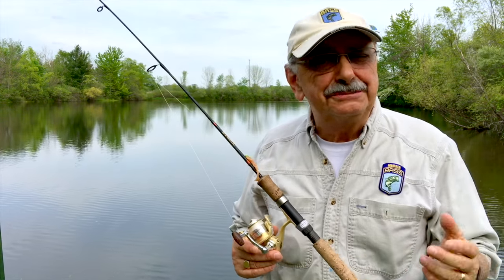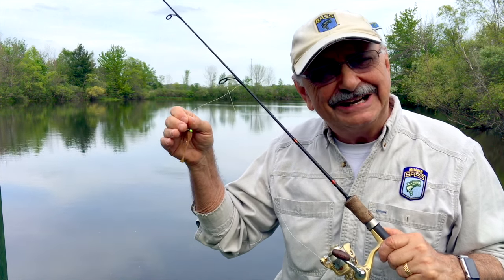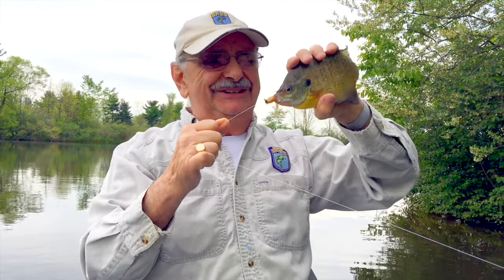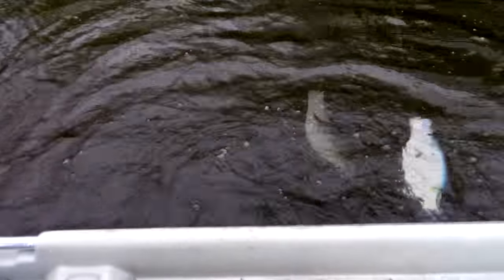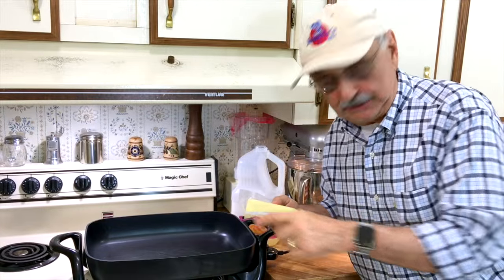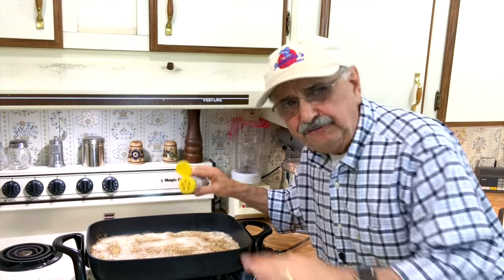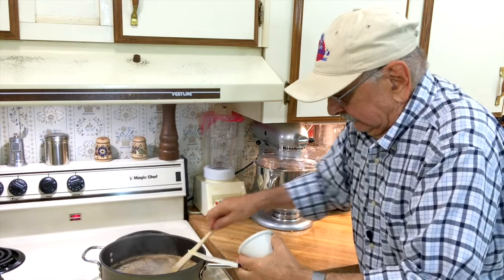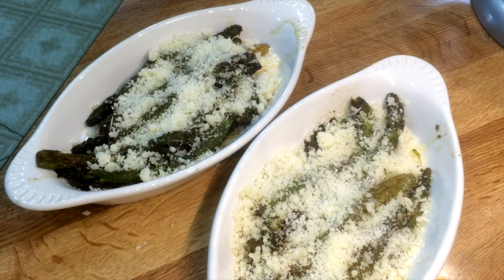Catching Lemon-Pepper Fish (it doesn't get easier than this)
It’s spring here at Lake Ketchabigwon, and what that means is that the fishing should be easy. Likewise, I found a lemon-pepper fish recipe online that looks easy. This one also looks scrumptious! Now, let’s get some fish. See the recipes and fishing equipment that I used in the description below.

Lemon-Pepper Fish Recipe

INGREDIENTS
1 stick of butter
enough oil to cover bottom of very large skillet
1 to 1½ pounds of fish fillets
1 cup of flour (I use almond flour)
lemon pepper seasoning
salt (if not already in lemon-pepper seasoning)

DIRECTIONS
In a very large skillet, melt butter on a medium-high heat.
Add just enough oil to cover bottom of skillet.
Dust fish in flour using shake and bake technique.
Add fish to hot oil and butter, then season with lemon pepper.
Turn in 2 minutes and season other side, cook for 2 more minutes.
Serve.

The recipe was inspired by two different recipes.

Pan Fried Asparagus

Ingredients
¼ cup butter
2 tablespoons olive oil
1 teaspoon coarse salt
¼ teaspoon ground black pepper
3 garlic cloves, minced
½ Lb. fresh asparagus spear, trimmed

Directions
Melt butter in a skillet over medium-high heat.
Stir in the olive oil, salt, and pepper.
Cook garlic in butter for a minute, but do not brown.
Add asparagus, and cook for 10 minutes, turning asparagus to ensure even cooking.

Fishing equipment I used for this video:

The lure was a 2½ inch Zman Slim SwimZ in Suicidal Rooster color.

The jig head is a Gopher 1/16 ounce mushroom head jig in black/chartreuse.

The spinning reel line is SpiderWire, Ultracast, Invisi-Braid in 10 pound test, 2 pound monofilament equivalent.

The boat is a Bass Hunter I ordered from Bass Pro Shops about 12 years ago. They no longer sell it. Also, this model is no longer available, but newer models like it are still sold.

The fish in Lake Ketchabigwon are largemouth bass, bluegill, white crappie, black crappie, yellow perch, channel catfish, and grass carp.

The lake is 6 acres and located in NE Ohio. It is actually a small reservoir fed by an intermittent creek.

The background music is "Country Flavor" purchased from audioblock.com.